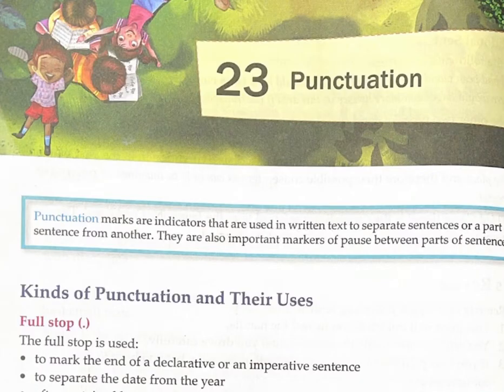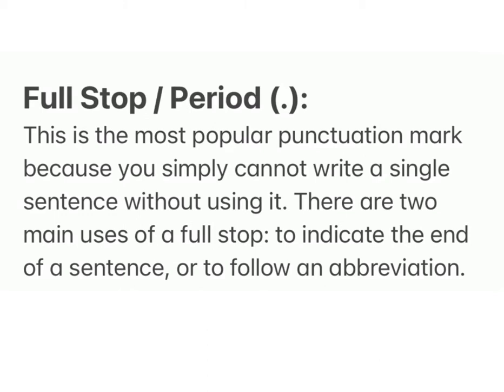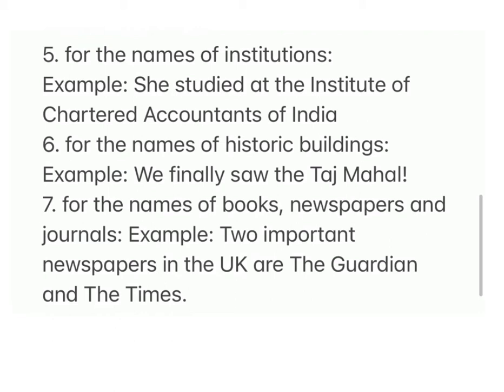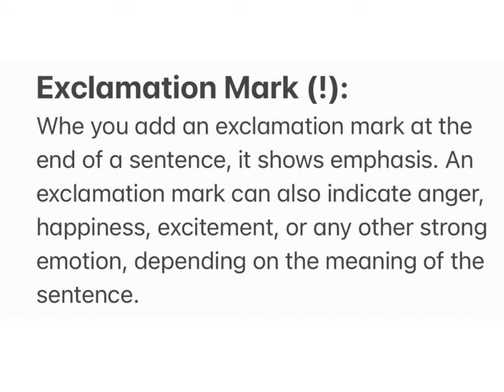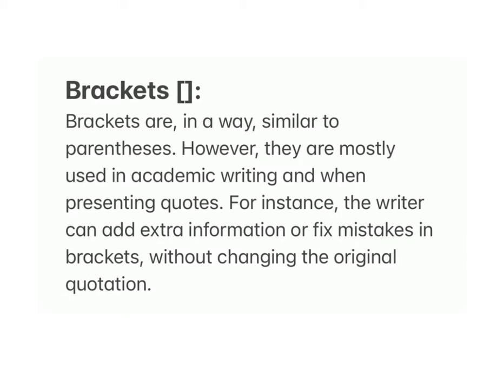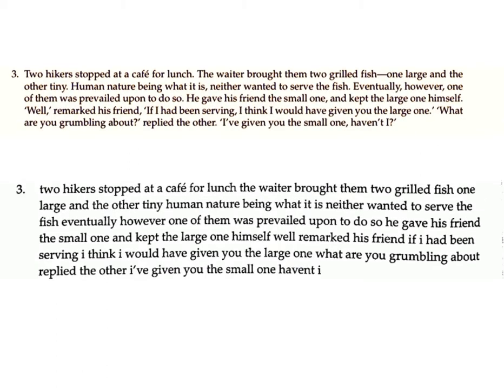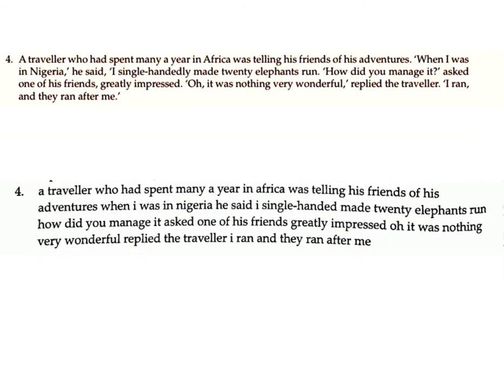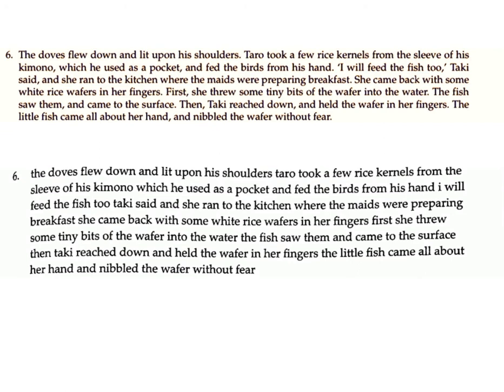Punctuation / The New grammar Tree/Class-8 / Answers and Question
Class-8
The New grammar Tree
Lesson - 23
Punctuation
Answers and questions